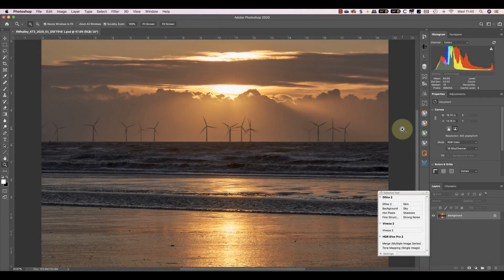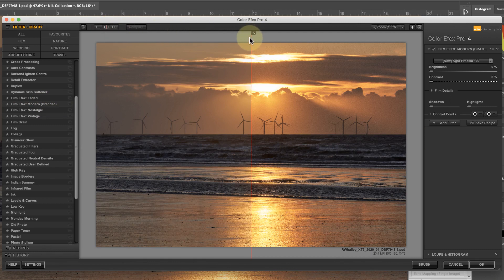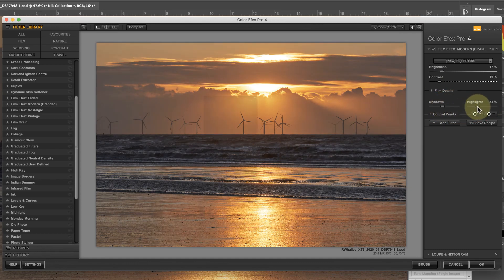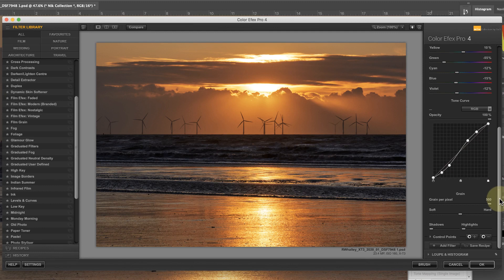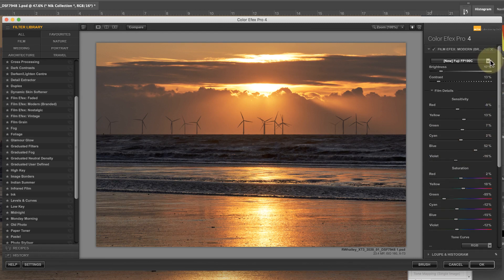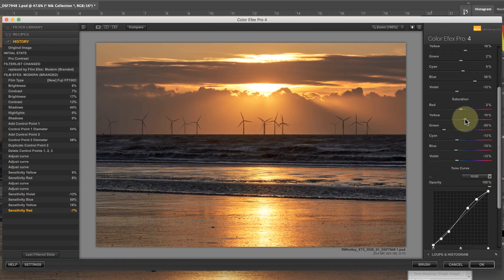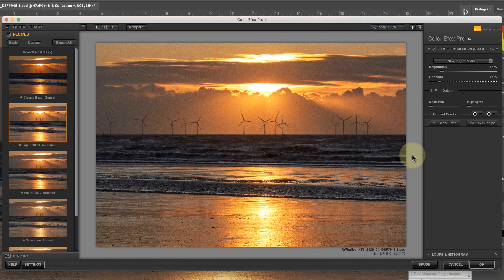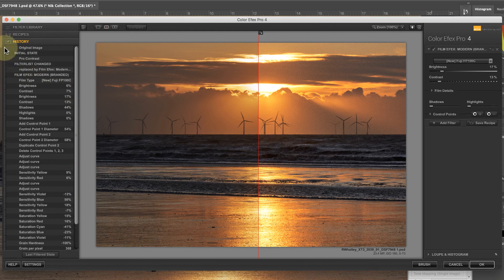Nik Collection 2 5: Reviving the Forgotten Film Simulation Filter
DxO just launched the Nik Collection 2.5, which adds five famous film simulations to Color Efex Pro. In this video, I explain how to add these film simulations using the often-overlooked Film Efex filter and how to modify them to create your own versions.